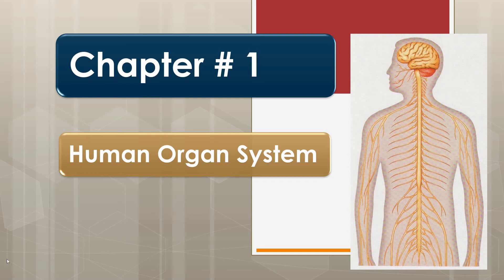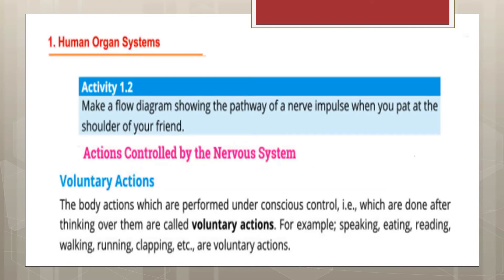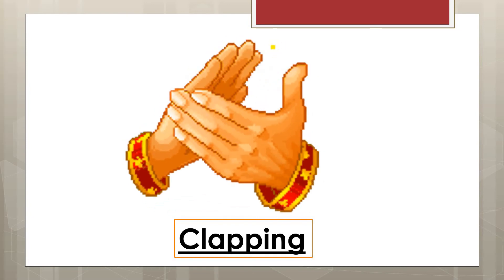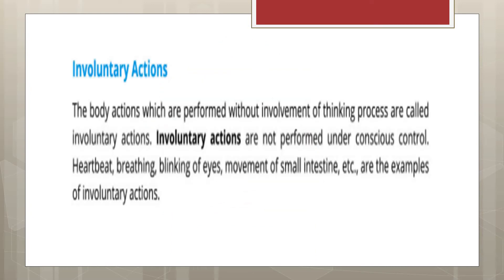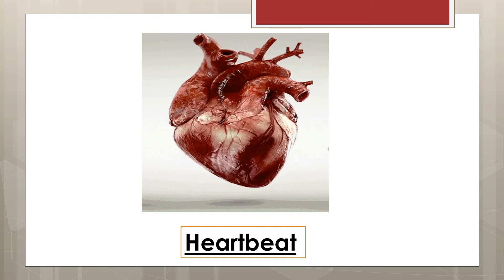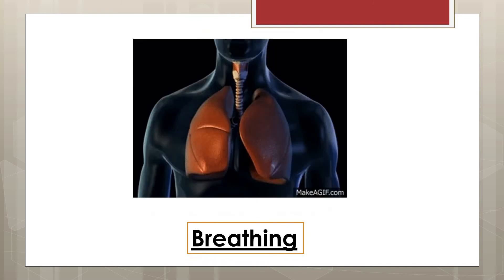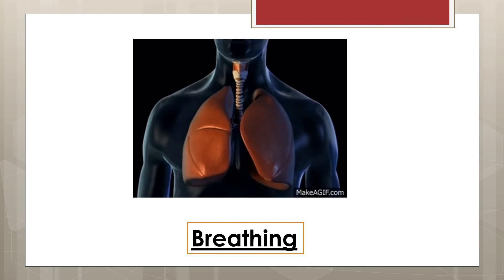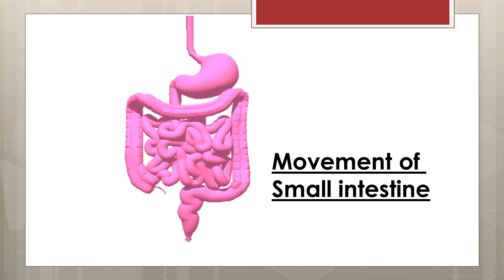Voluntary and Involuntary Actions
Topic
Actions Controlled By Nervous system